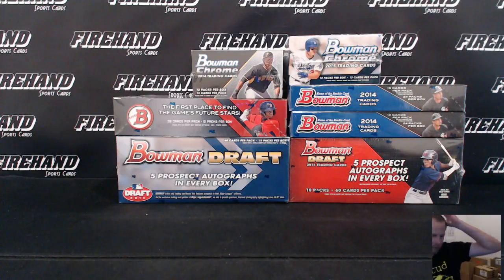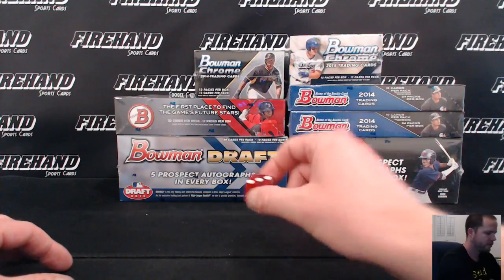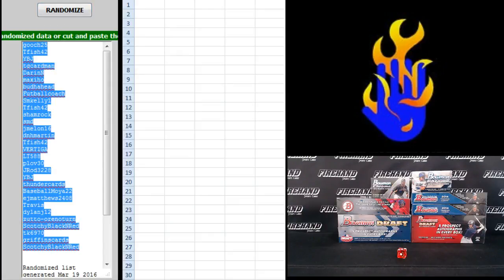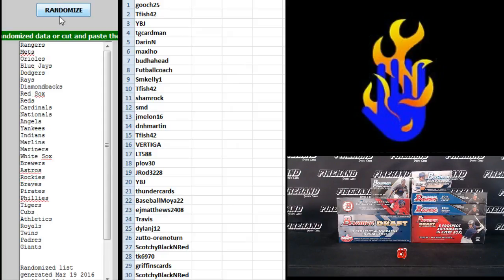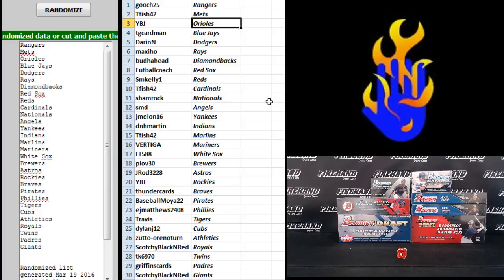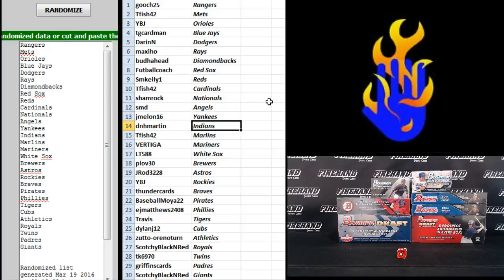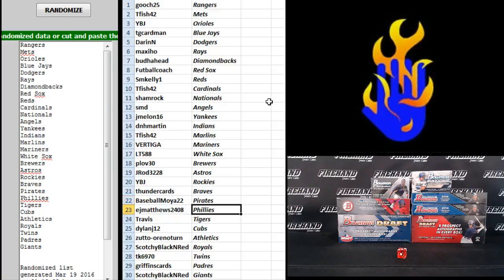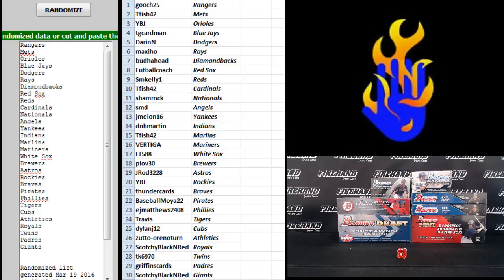Team Draw Results ~ Straight Bowman Prospectus Jumbo Sauce 7 Box Baseball Mixer Break ~ 3/19/16